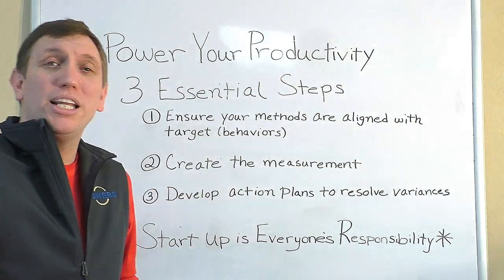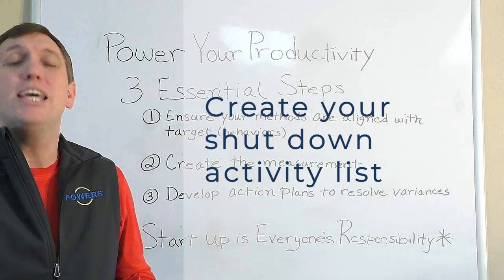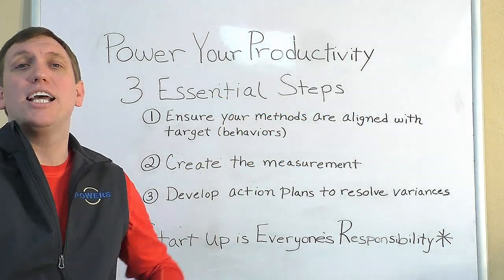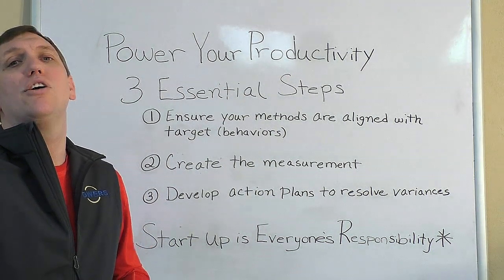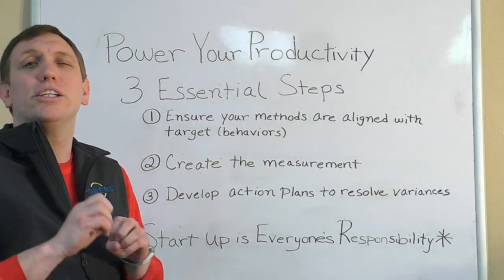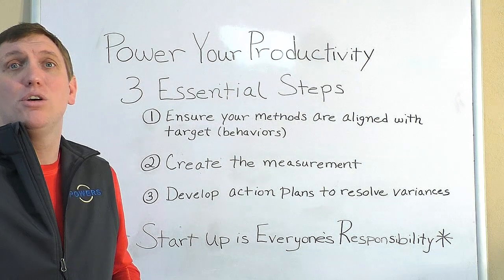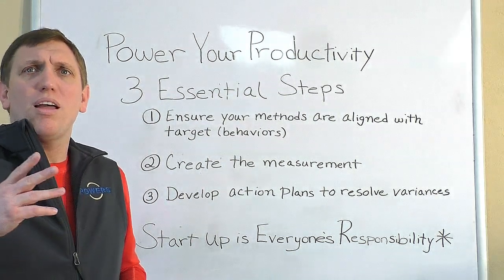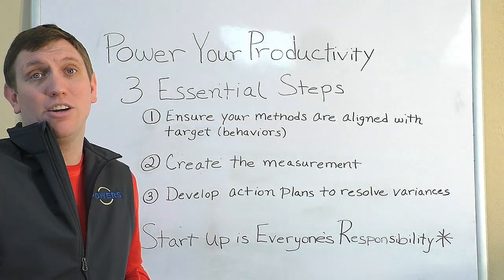Ops Talk - Power Your Productivity | Part 3 - Shut Down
Today on Power Your Productivity, I discuss strategies for Shut Down.

Ready to put these best practices into action? Click here for key takeaways and next steps for your business.